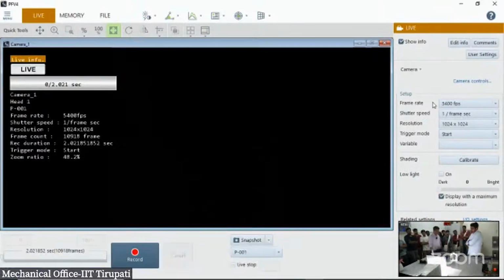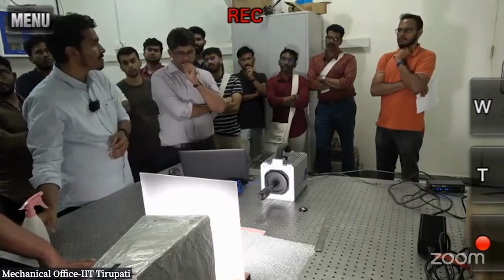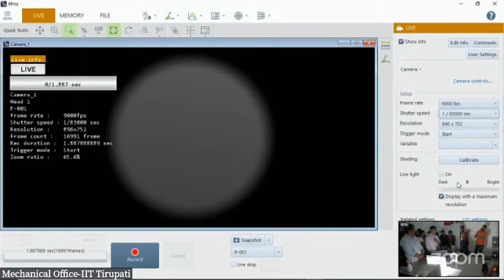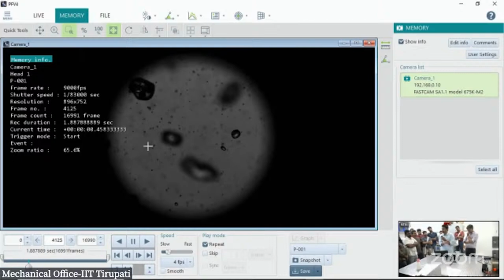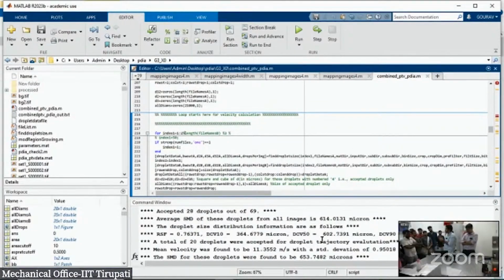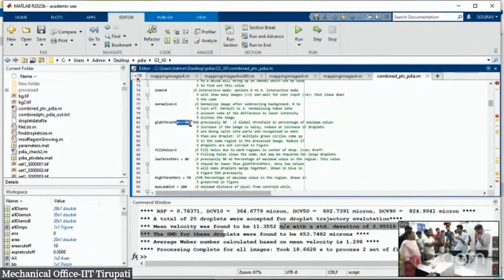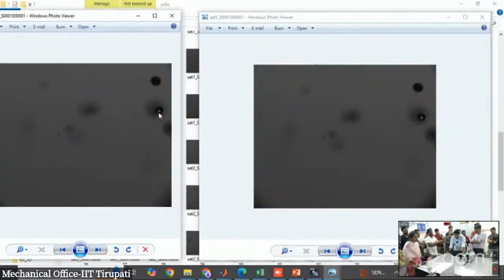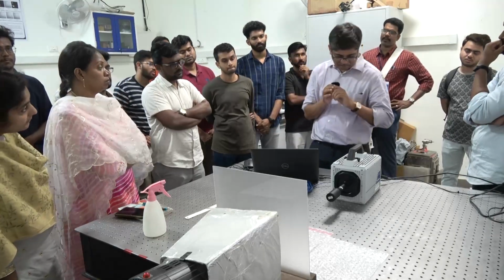Mechanical Engineering - Practical session 2 on Speed backlight imaging